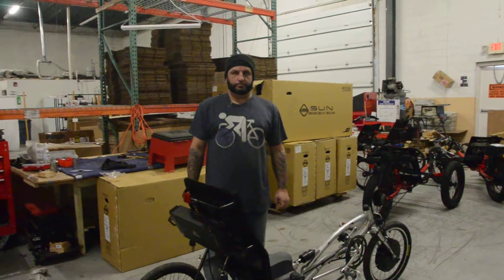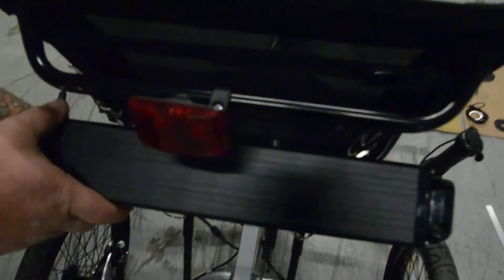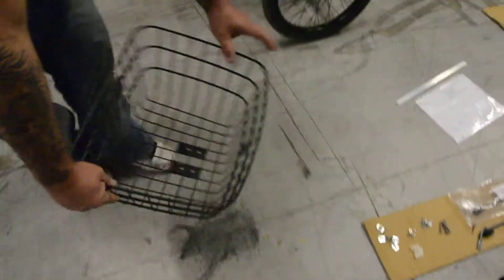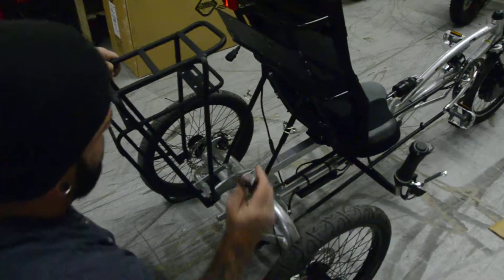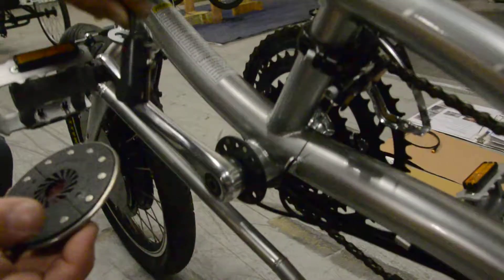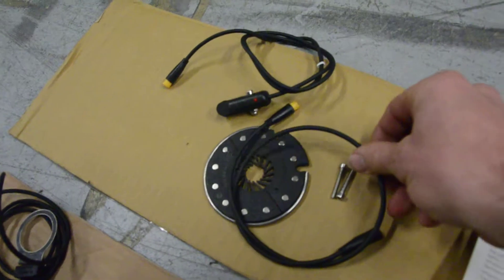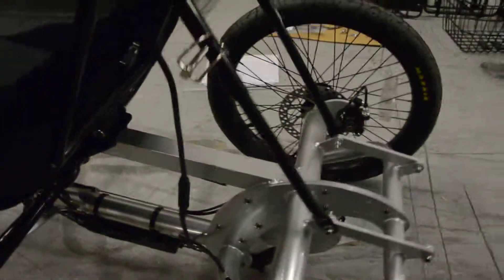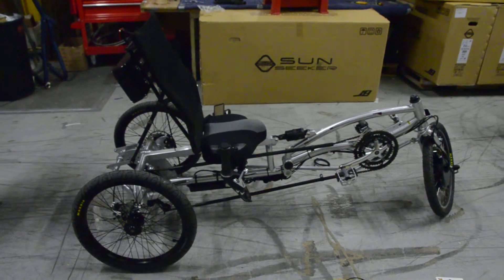E-Bike Kit | Converting an Electric SunSeeker EZ-3 HD with a 500w Heavy Duty from E-Bike Kit.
In this video, we converted a Sunseeker EZ-3 HD Trike using the E-Bike Kit.

We start off with the E-BikeKit Front 20" 48-volt heavy-duty E-BikeKit

What we added:
* Extra long rack struts or rear seat frame mount for 48v10Ah battery
* Pedal-assist extension or ring-type PAS and small 7-magnet disc
* Topeak bar x-tender
* 1 locking parking brake lever (the other lever is a dual-pull lever)

The E-BikeKit includes everything you need. From the USA hand-built wheel and LCD Dashboard to the small parts, the E-BikeKit is the world's most complete electric bike kit.